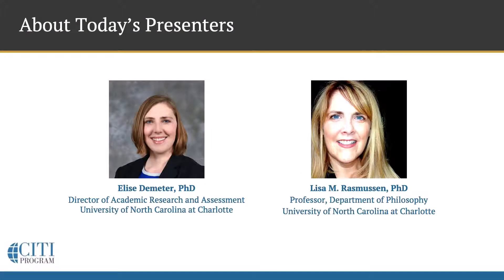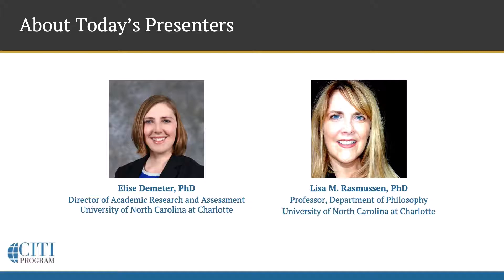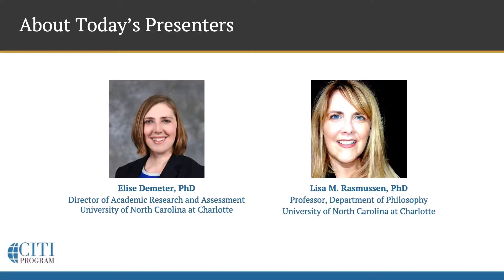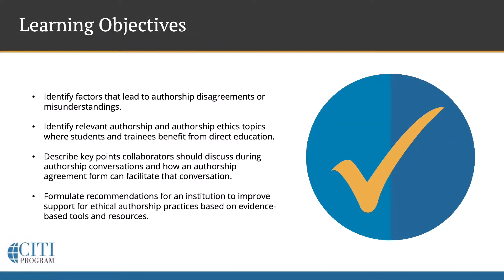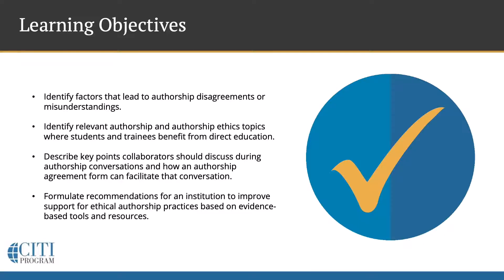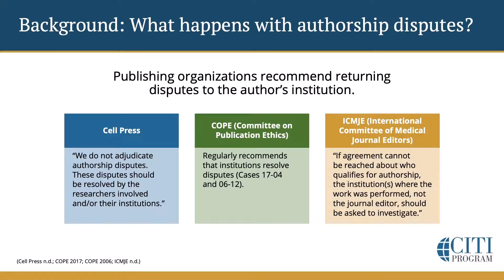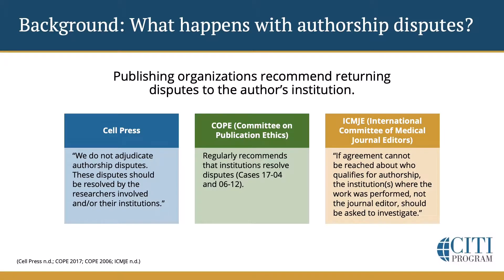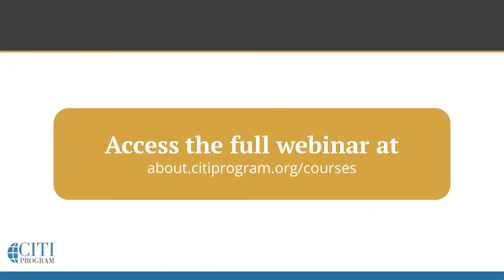CITI Program Webinar Demo - Promoting Healthy Authorship Dynamics in Research Teams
This webinar explores the role institutions can play in supporting ethical authorship practices and resolving authorship disputes. Attendees will learn about evidenced-based resources others can adapt, including an institutional authorship policy and dispute resolution procedures, online authorship ethics training courses for students and faculty, and an authorship agreement form that guides collaborators through a detailed authorship conversation for a research project. By implementing these tools, institutions can foster a healthy collaborative authorship culture.

Learning Objectives:
- Identify factors that lead to authorship disagreements or misunderstandings.
- Identify relevant authorship and authorship ethics topics where students and trainees benefit from direct education.
- Describe key points collaborators should discuss during authorship conversations and how an authorship agreement form can facilitate that conversation.
- Formulate recommendations for an institution to improve support for ethical authorship practices based on evidence-based tools and resources.

Presented by:
Elise Demeter, PhD – University of North Carolina at Charlotte;
Lisa M. Rasmussen, PhD – University of North Carolina at Charlotte